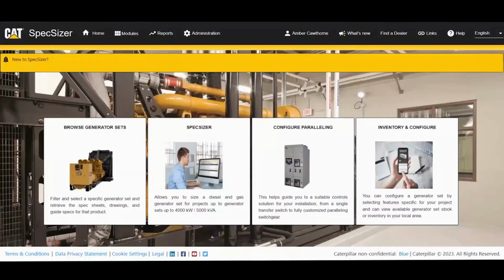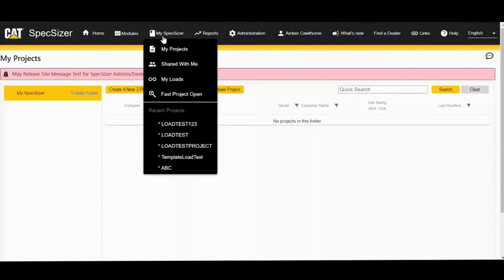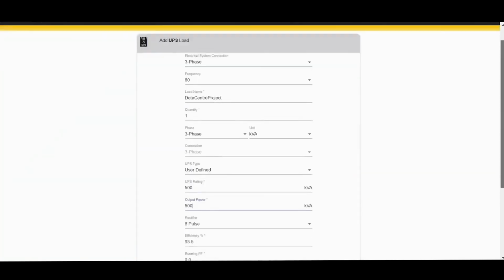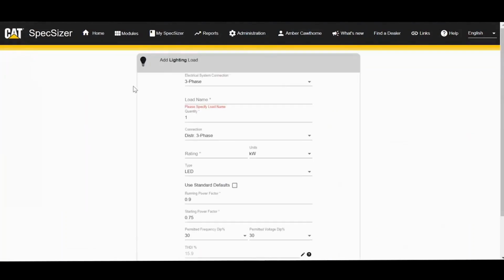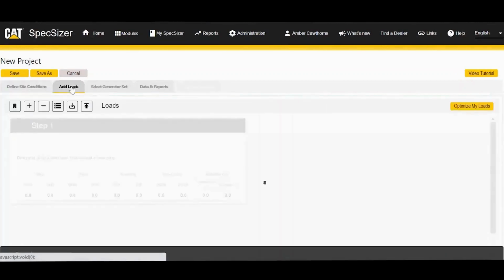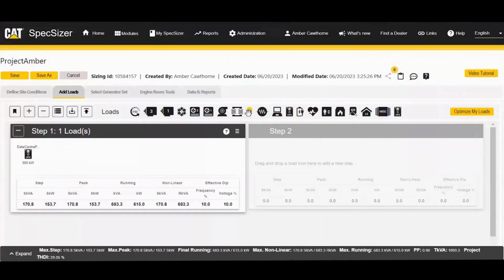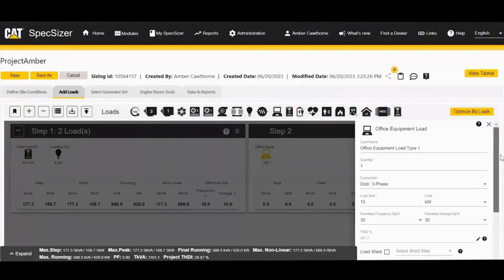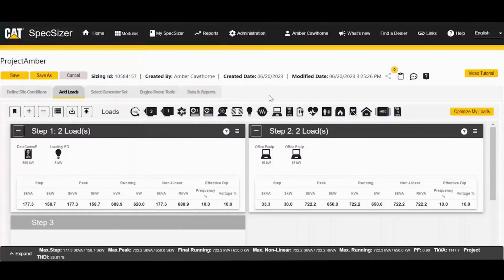SpecSizer - Using Load Template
Do you often use SpecSizer for sizing generator sets? Do you use the same load types with the same load profiles in your projects?

If you do, try using the Load Template feature! It allows you to create a library of loads that you can use and pull into any sizing project, saving you time and effort!